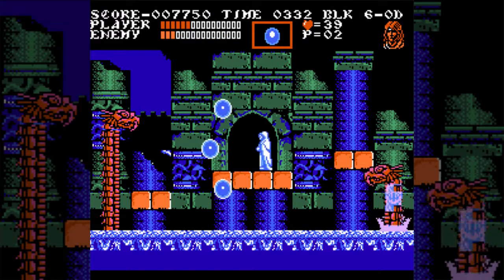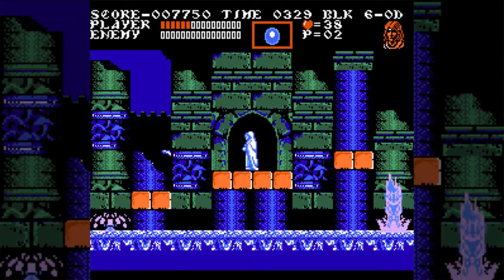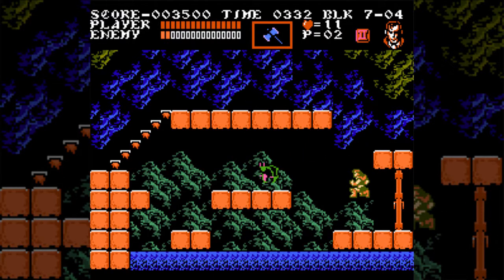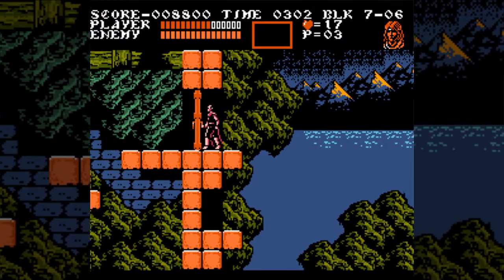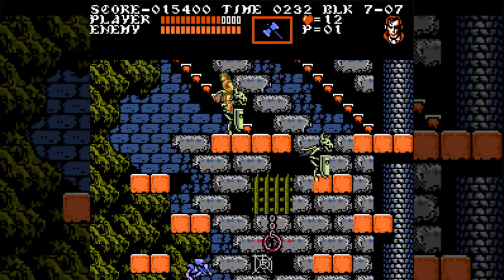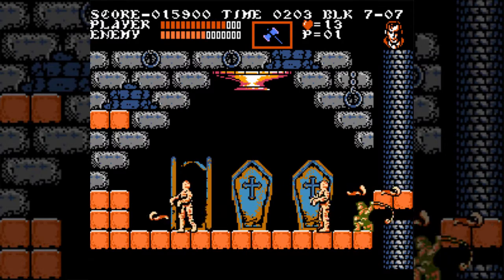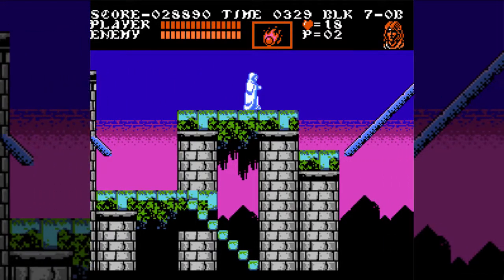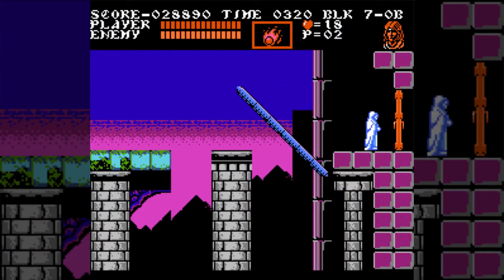Let's RE-Play Castlevania III: Dracula's Curse! - Ep.4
RE-Episode 4: Uphill Battles

Stage 6 on the path we took with Sypha is probably the easiest of the Stage 6s, as Sypha makes the boss trivial, plus the platforming isn't all that bad to begin with; however, the level that follows is anything but. Stage 7 of the Lower Path is absolute hell, because not only is it long, but it has some of the hardest platforming in the game, even the boss itself can be problematic; while Stage 7 on the upper path is much easier, although their boss is near identical.